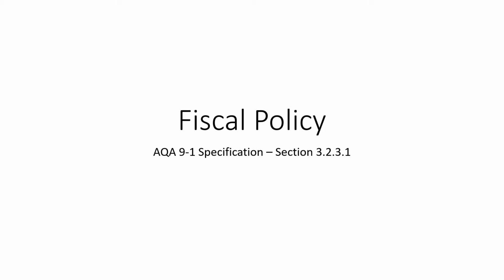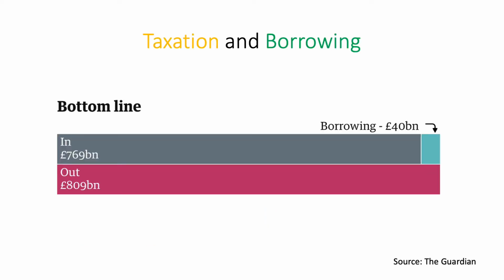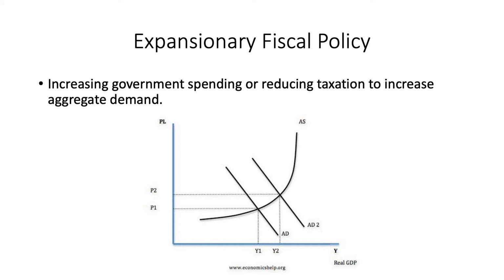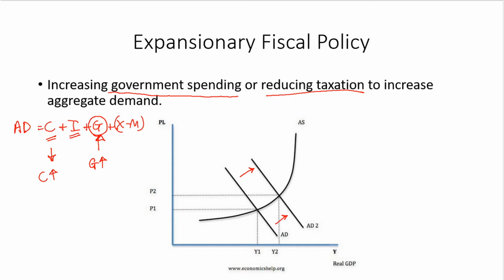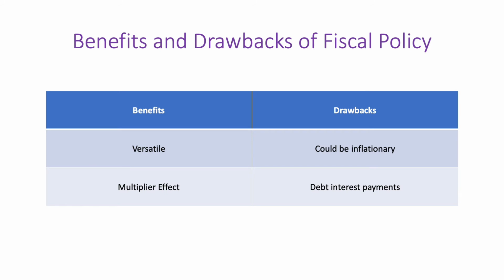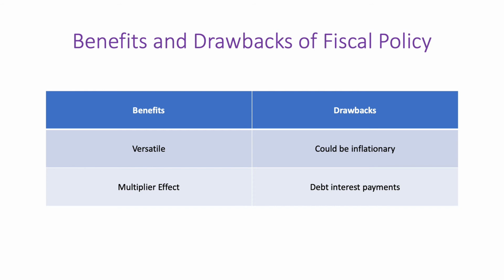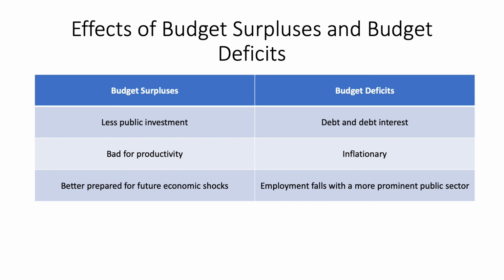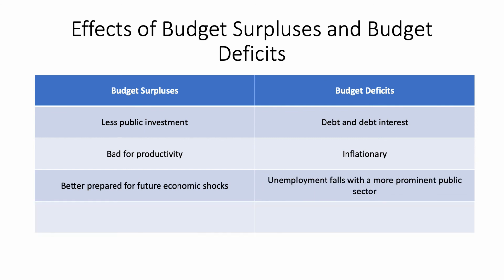Fiscal Policy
This video explores what fiscal policy is, how it affects aggregate demand and its main effects on the wider economy.

Big thanks to Fasih, Delyth, and Caitlyn-Ann for all the work they put in to help make these videos.

Please check out Cognitate - a website featuring free GCSE revision resources